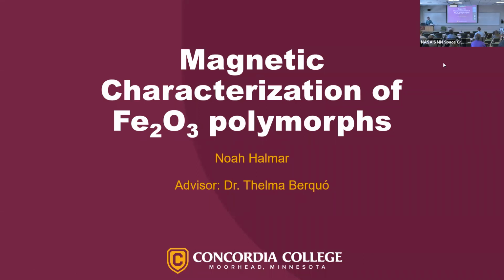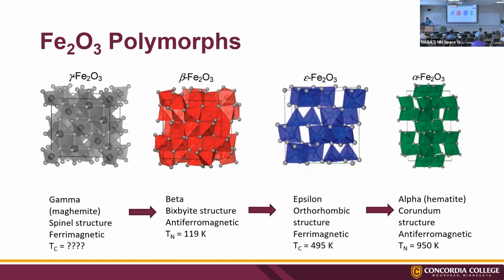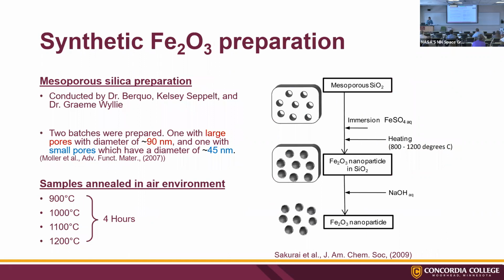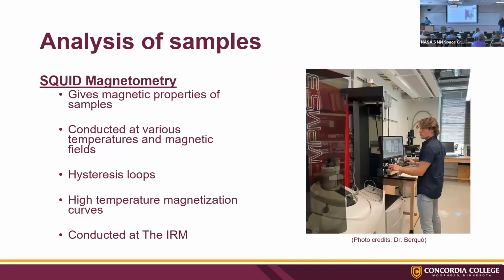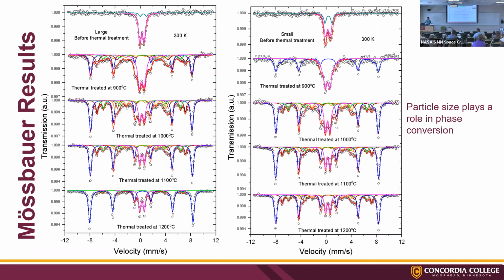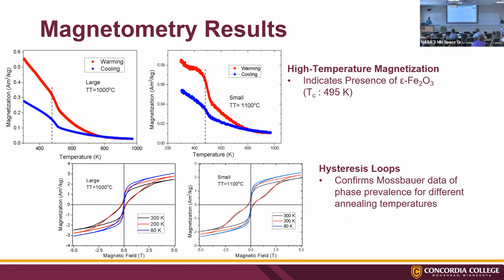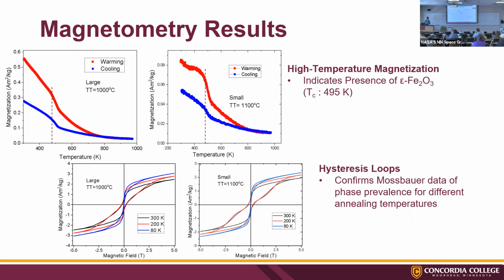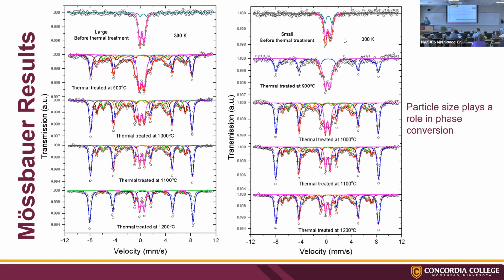10 - Presentation - Concordia College Moorhead - Symposium April 1, 2023